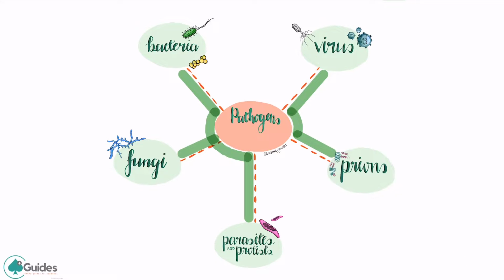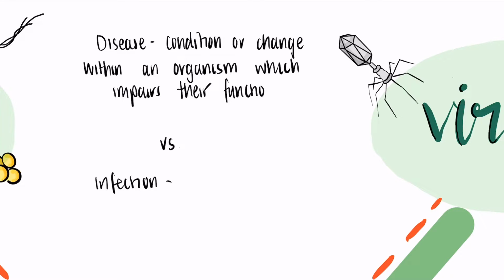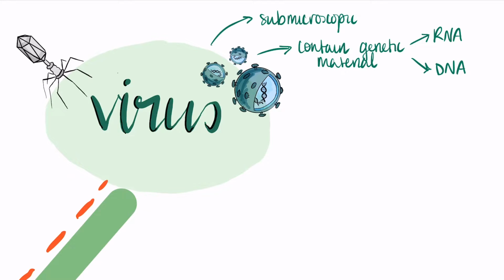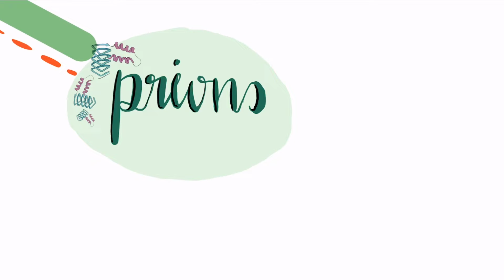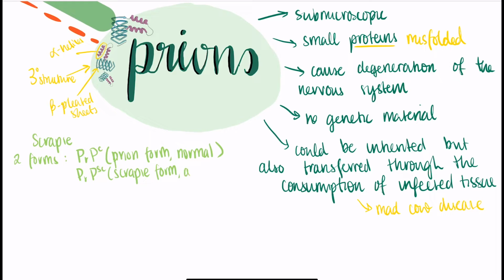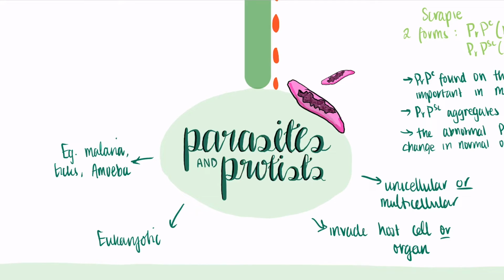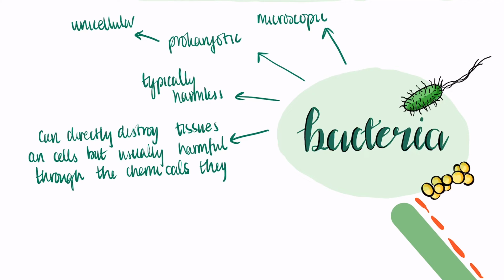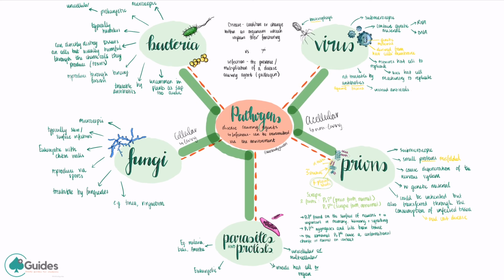Pathogens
A summary of the main groups of pathogens covered in Unit 3 Biology, Area of Study 2 - Responding to Antigens:

invading cellular and non-cellular pathogens as a source of non-self antigens, and preventative strategies including physical, chemical and microbiological barriers in animals and plants that keep them out